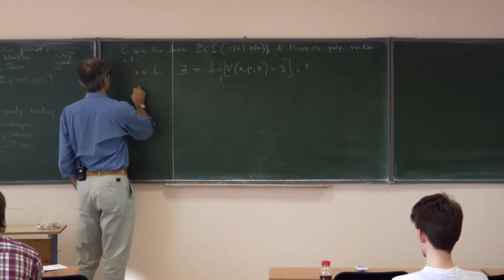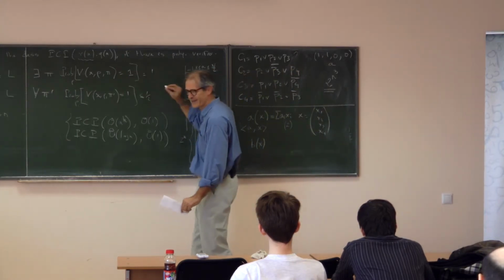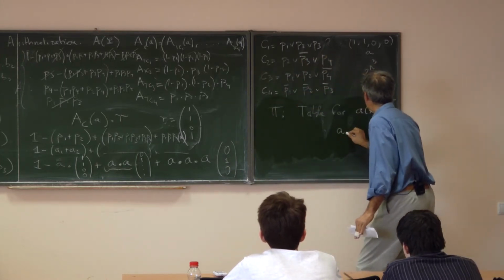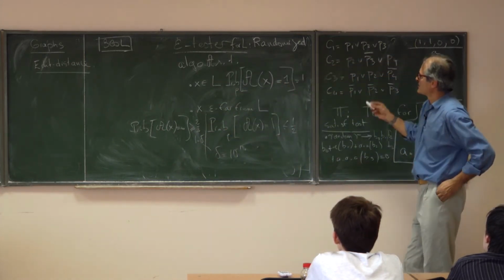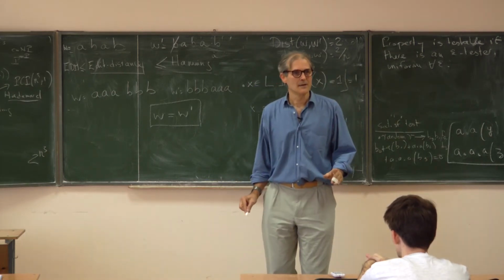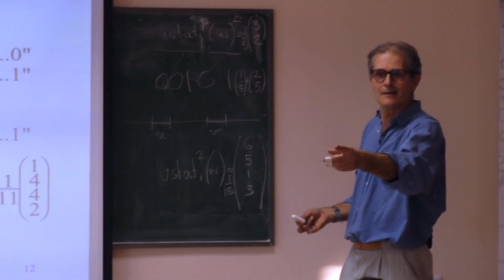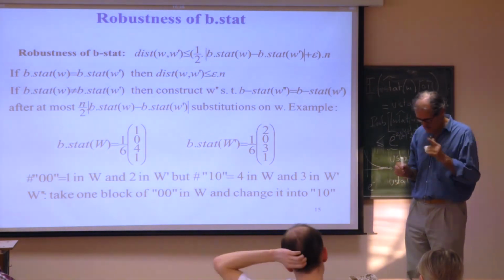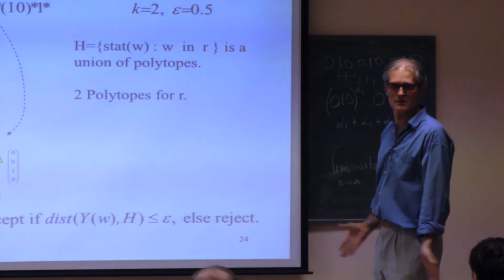Michel de Rougemont - Approximate verification. 2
Образовательные программы СКБ Контур
Michel de Rougemont - Approximate verification. University of Paris